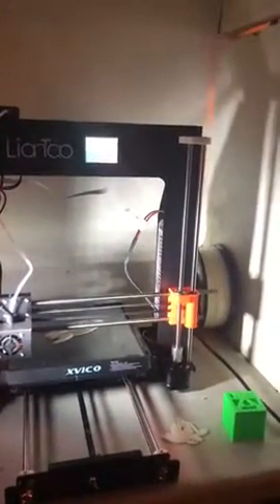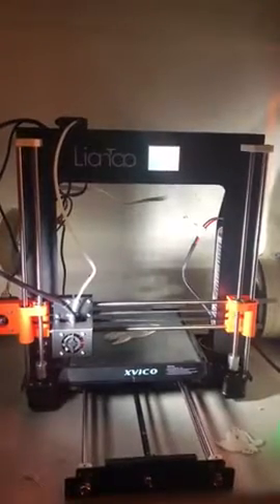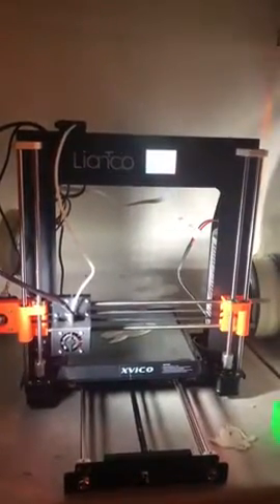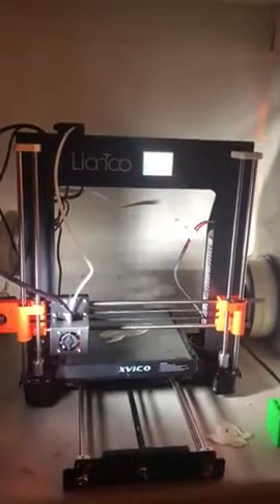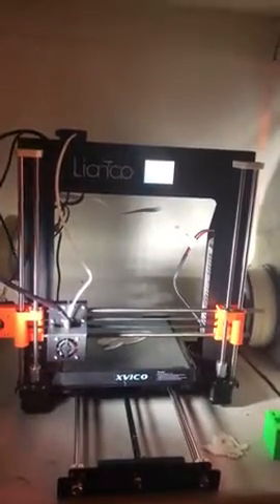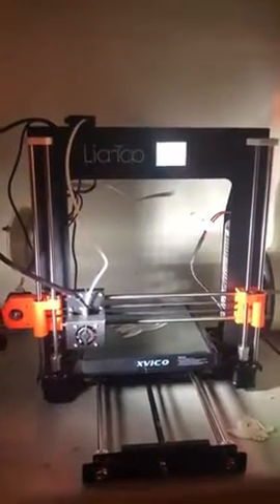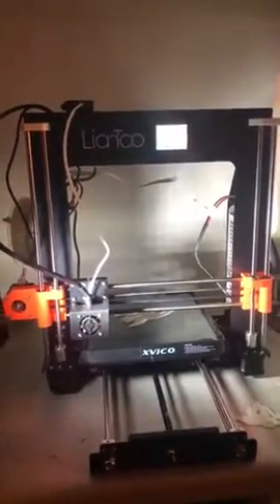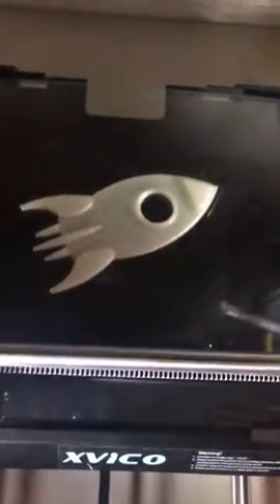Creality Ender 3 V2 3D Printer by MKK FDM | with 200g Test Filament | Upgrade Ender3/pro with Silent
Creality Ender 3 V2 3D Printer by MKK FDM | with 200g Test Filament, Upgrade Ender3/pro with Silent Motherboard Meanwell Power Supply Carborundum Glass Platform

Easy to Use—Ender 3 V2 has classic appearance in intergratedall-metal body which inherited from its predecessor Ender3. Compared with Ender3, the power supply of Ender3 V2 is concealed in the machine making it much safer and easy to assembly. Ender3 V2 with the toll box intergrated to the machine body and an upgrade user interface, all of these design makes Ender3 V2 easier to assembly and use.

Stable to Print—Ender3 V2 uses the V-profile pulley with stable movement, lower noise, wear resistance and longer print life. The XY-axis tensioner of Ender3 V2 supports adjusting the belt tension in a quick and more convenient way. And Ender3 V2 uses a rotary knob which added on the extruder makes it easier to load and feed filament. All of these improvements make Ender3 V2 print more stalely.

Carborundum Glass Platform—Ender 3 V2 uses carborundum glass platform which enables the hotbed heat up quicker and prints adhere better. The carbourndum glass platform makes heating more uniform, ultra smoothness even on the first layer so users can realize quick manual mold taking.

Silent to Print—Ender-3 V2 uses the self-developed silent motherboard with silent TMC2208 stepper drivers ensures smooth movement under 50dB, no noise during print. Compared to the Ender3 and Ender3 Pro, a V2 design that deliver users out-of-the-box experience and silent-oriented upgardes (quieter 3D printers).

Smart Resume Printing—Ender3 V2 can automatically resume printing after power-off or filament breakage, which promises less worries on print failure and can help users to save filament at the same time.